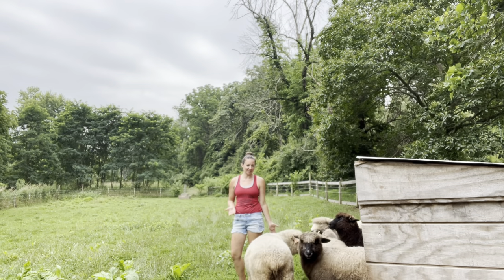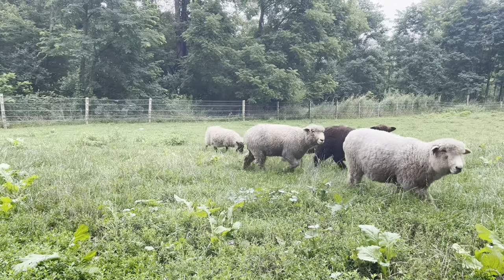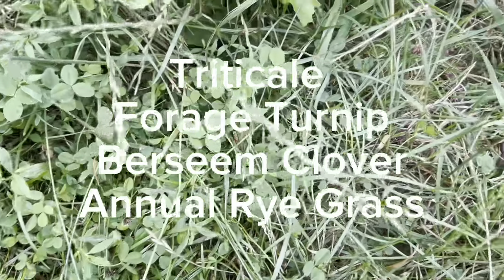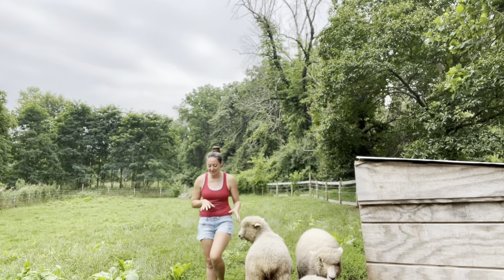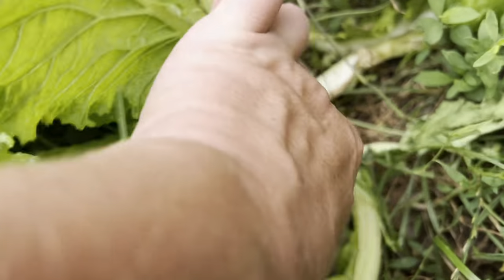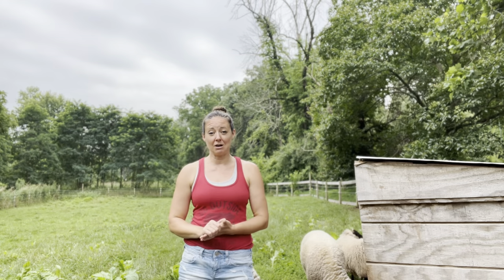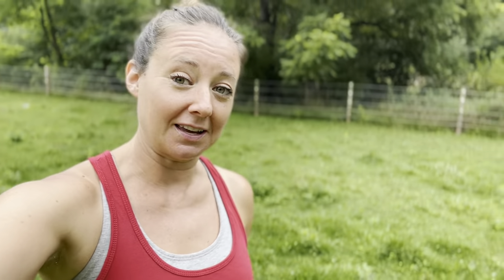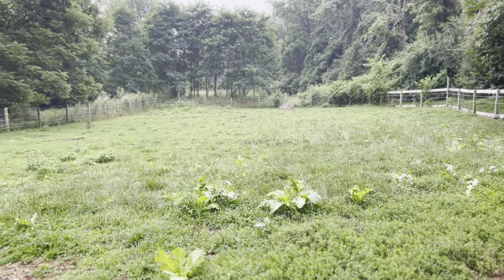Feed Your Animals & Soil AT THE SAME TIME! Cover Crop Update // Diary of a Permaculture Homesteader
Cover crops get a lot of hype when it comes to the vegetable garden. But they’re just as important (if not more so) in animal grazing spaces. My pastures are no longer seeded with straight grass—instead I use a mix of hand-selected cover crops. I researched cover crops that meet the nutritional needs of my animal species while giving back to the soil. Cover crops not only create organic matter and improve soil, they also can attract beneficial insects, suppress weeds, bring up plant available nitrogen, phosphorus, and potassium to plant roots, improve soil compaction, and more.

My book, The Sustainable Homestead, has lots of info on cover crops and pasture management.

The Rodale Institute is an incredible resource for finding suitable forage crops for your exact species and soil goals:

ONLINE CLASSES
Beginner Beekeeping: